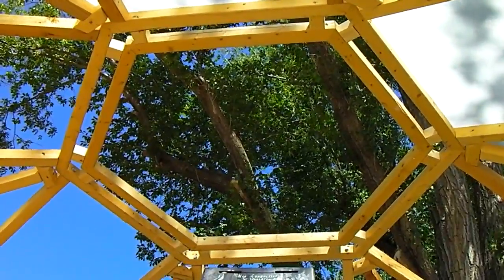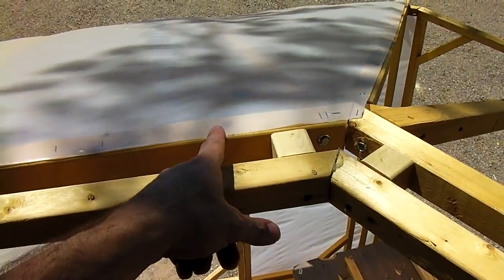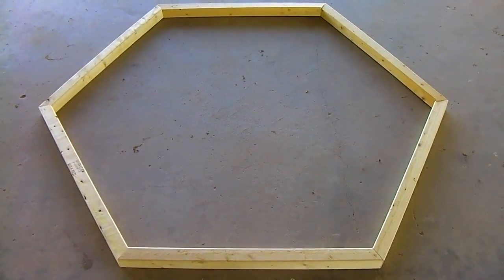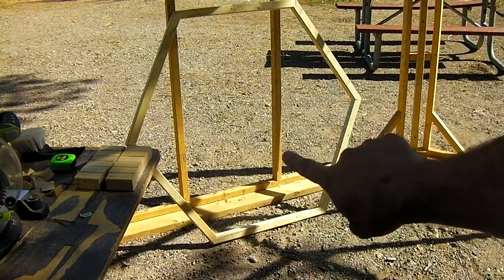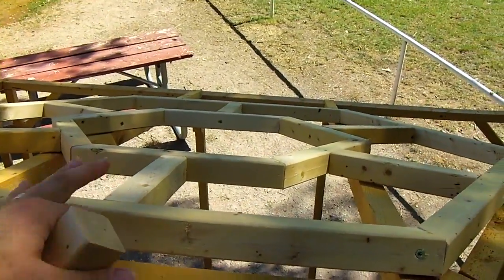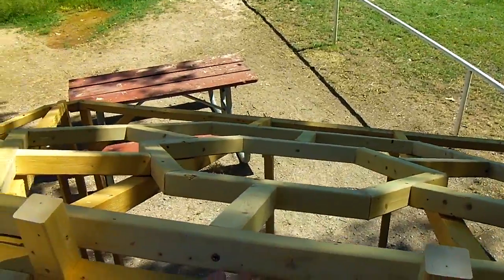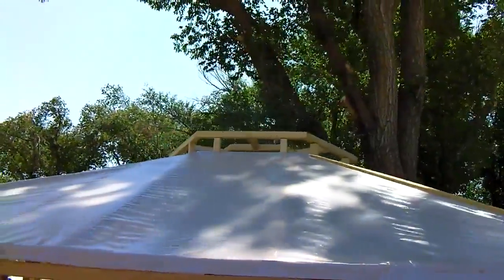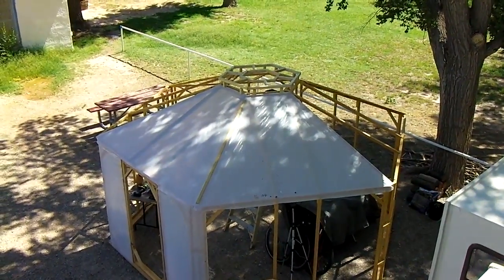OSG_10 Roof Hatch And Credits